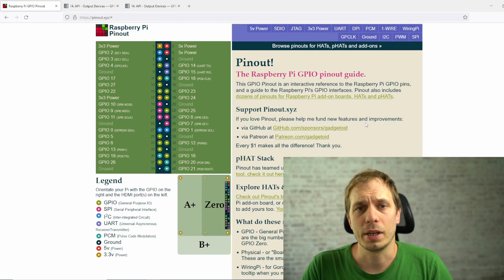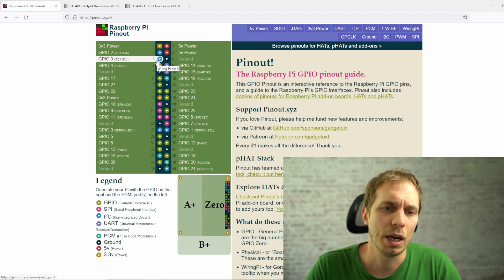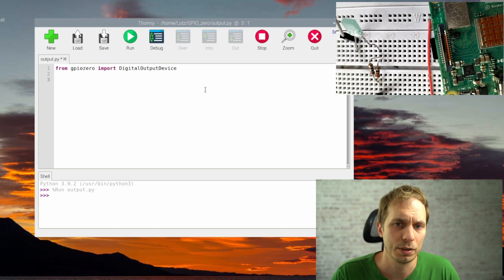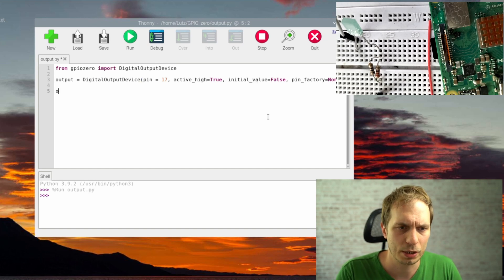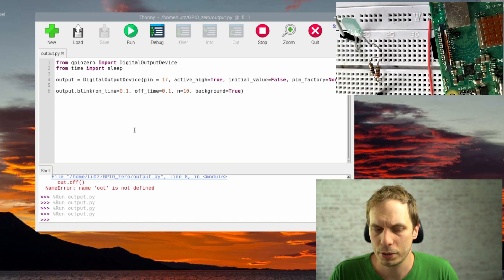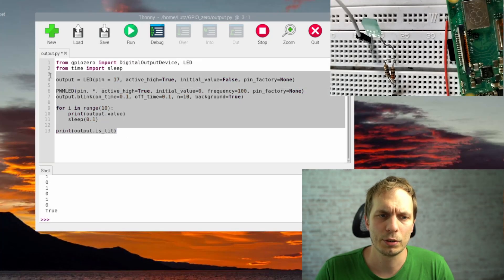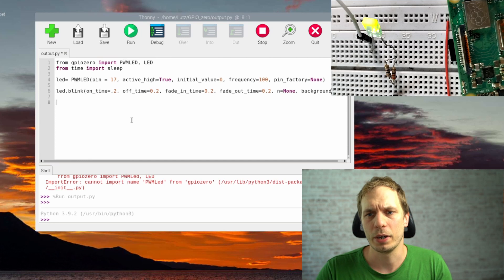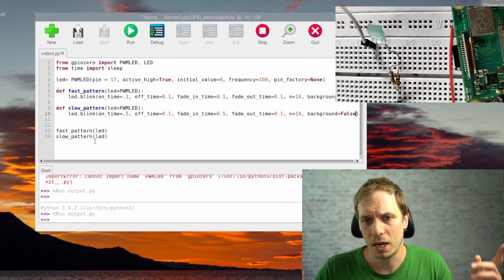Raspberry Pi GPIO control with Python for Output Devices ( logic, LED, PWM)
00:00 intoduction and general HW
03:08 Digital Output Driver for GPIO with Python script
12:15 LED
13:37 PWM LED

In this Video i explain how to use Python to control The GPIO´s for Output devices on a Raspberry PI. For this we use the Python Libery GPIOzero. We discuss the Backround function with examples and Also the PWM functionallity with nice LED pattern.